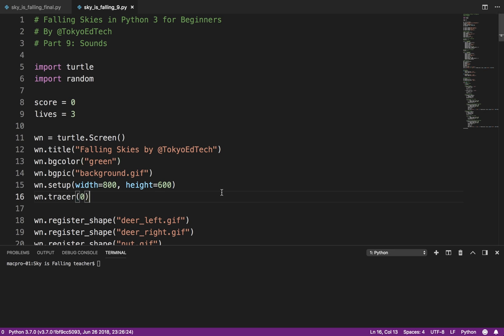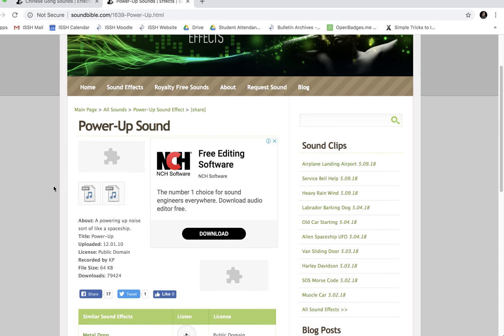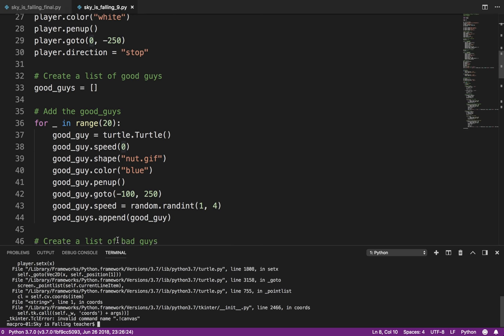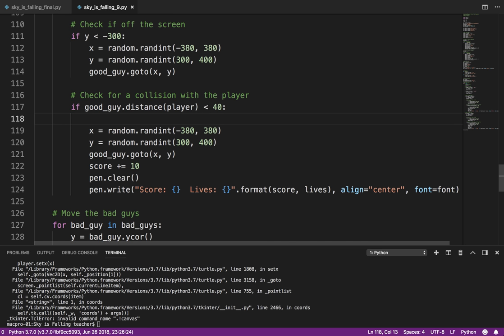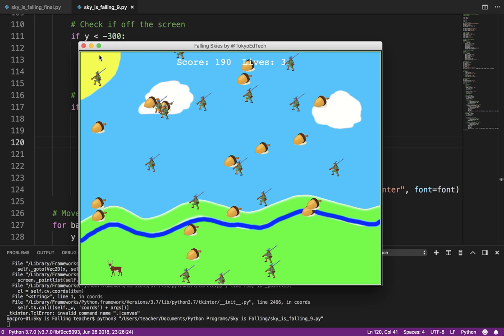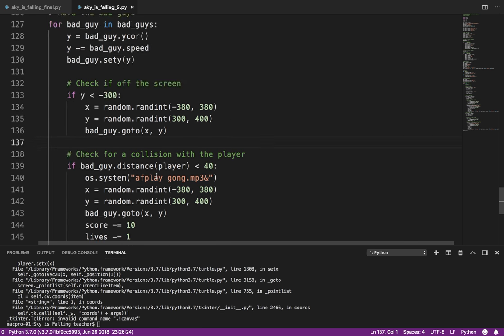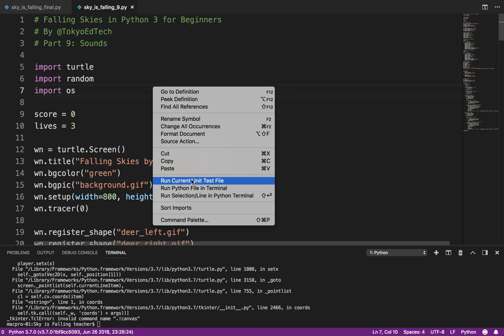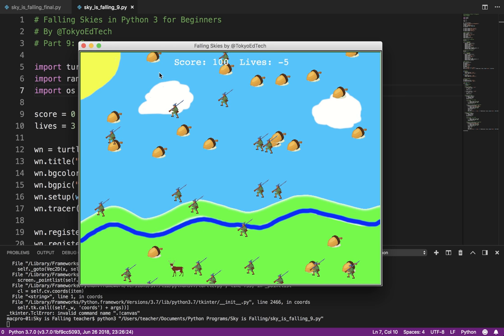Python Game Tutorial: Falling Skies Part 9